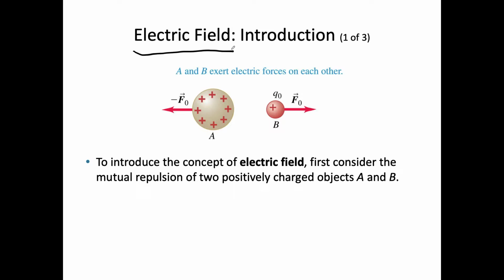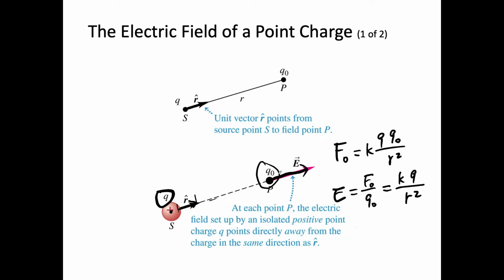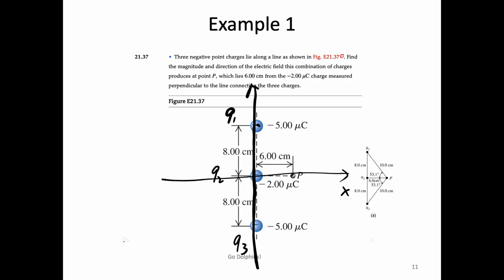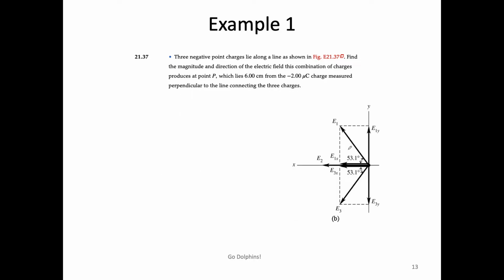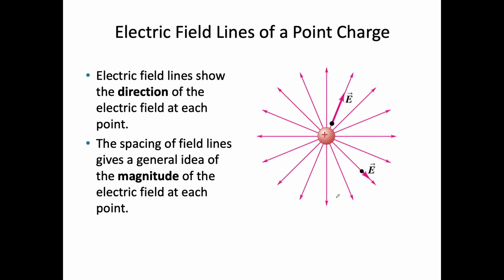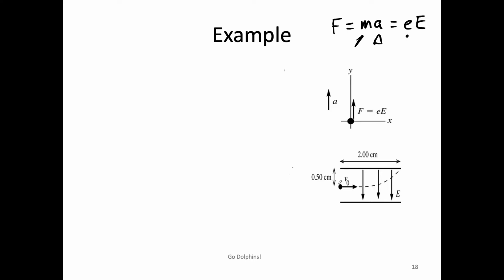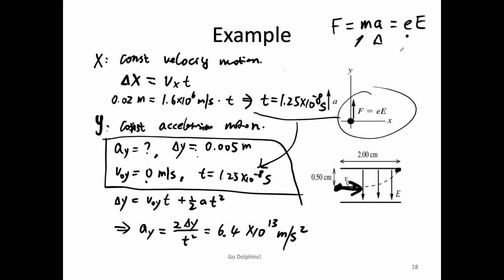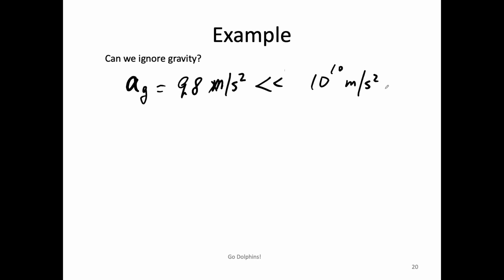Electric Field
Lecture Video on Electric Field with Examples